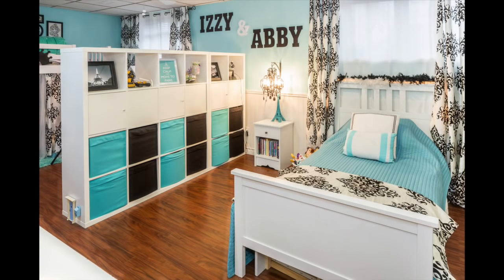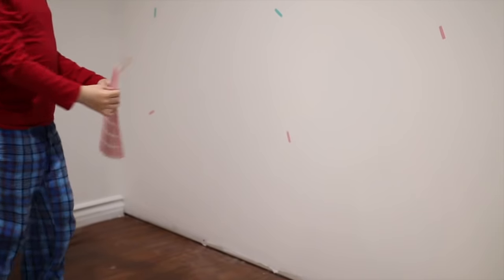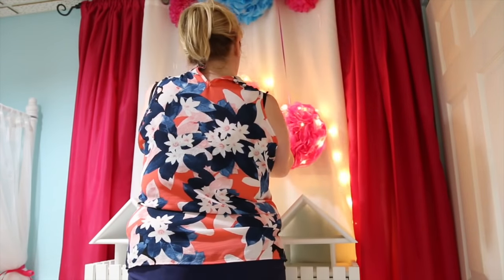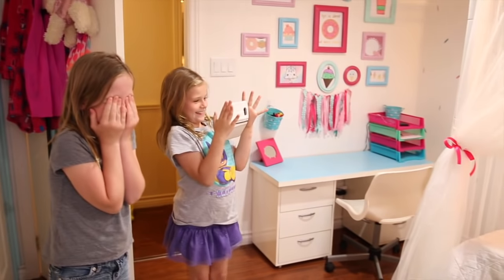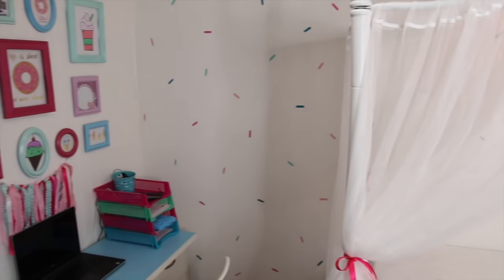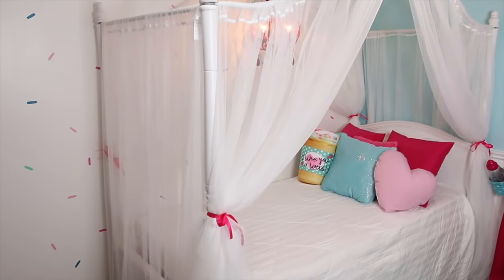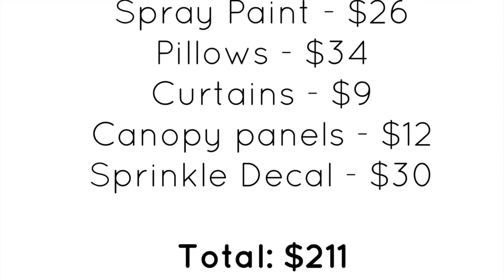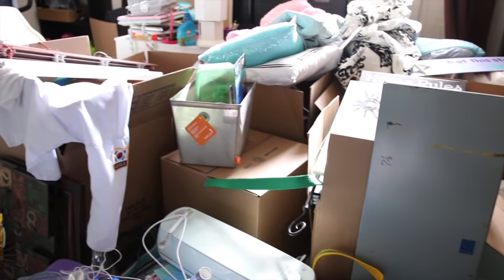Decorating a Small Bedroom on a Budget - Makeover, Ideas and Reveal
How to decorate a small bedroom (for a girl) on a really small budget! This room measures at just 9 feet by 11 feet, but is super adorable and feels spacious! I hope you enjoy this room makeover and some of these quick decorating ideas and tips!

Here are some quick small bedroom decorating tips:

 - Paint a light colour, like white, to reflect more light and give the illusion of more space
- Hang panel curtains right at the ceiling to make the ceiling look higher and the room larger.
- Make a feature wall! We used decals to give one room a focal point!
- Stick to a small colour scheme.  We choose white, hot pink, baby pink, teal and mint.

The decals are from Etsy

Order my New Book "Cluttered Mess to Organized Success" right now